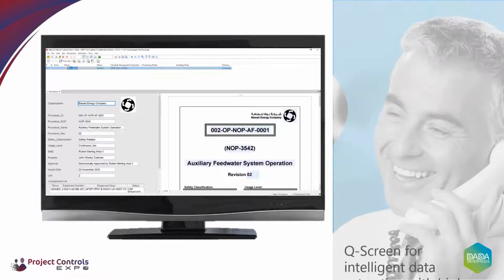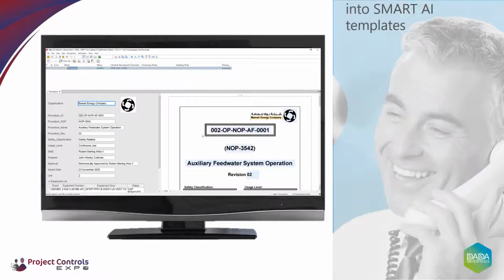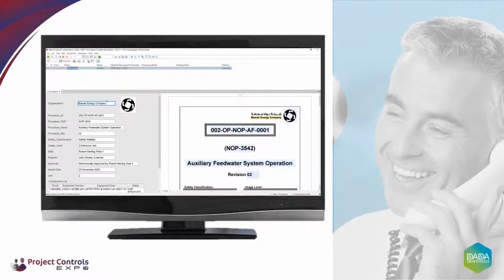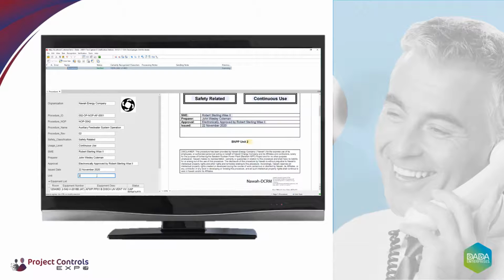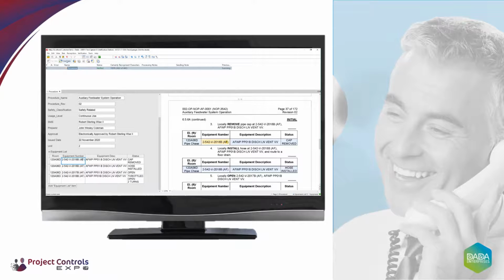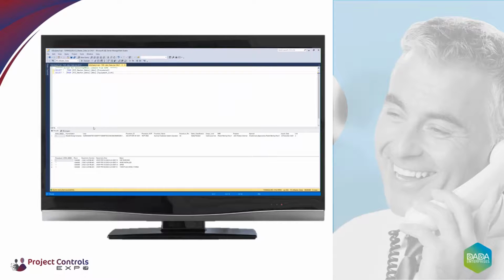Digitising your Commercial Office and Project Controls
DADA Enterprises will be presenting again at the 2nd edition of Project Controls Expo Virtual 2021.

Despite new technology developments for project visualisation, data analytics, workflow automation and BI dashboards, many businesses still find it difficult to digitise their project processes as their legacy commercial documents and HSEQ procedures are still in static form. And so, adoption of new project technologies can only happen in piece-meal form, with limited benefit.

In our presentation we will be talking about how to digitise and automate in-flight programme controls offices & commercial offices.

CONTACT US for details of a FREE review of your next project – you get a full analysis, in confidence. which your team can use either internally, or with an existing consultancy, or with us.